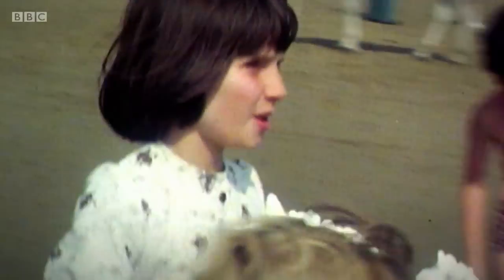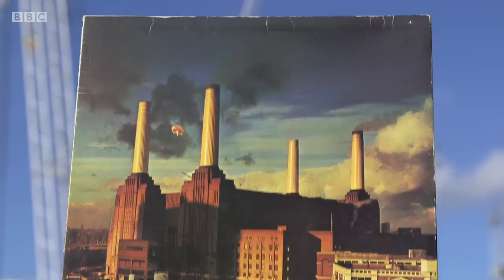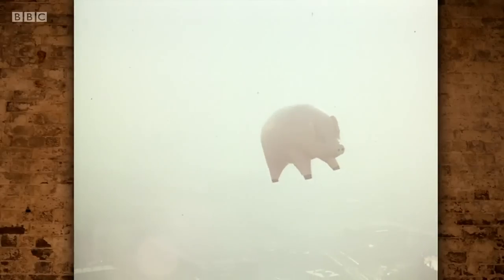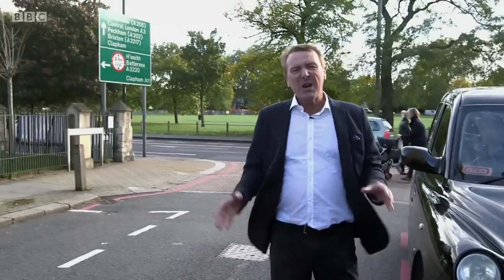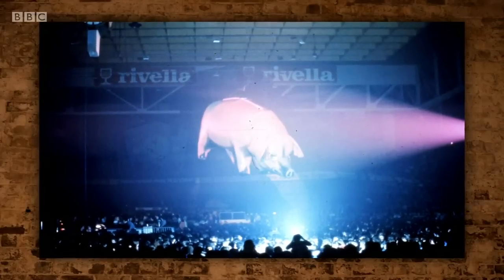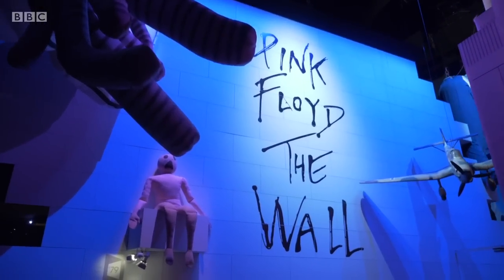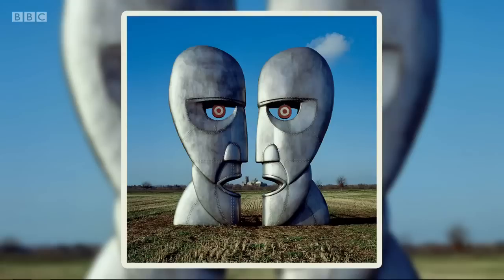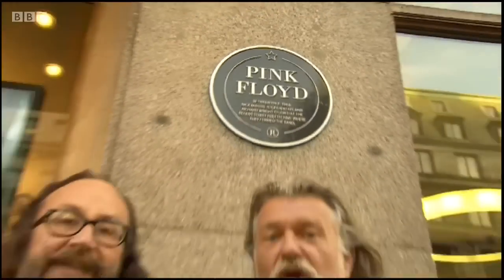The Pink Floyd Pig on the BBC's One Show 10/05/17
Algie the pig outside the BBC to promote the Mortal Remains exhibition at the V&A Museum.